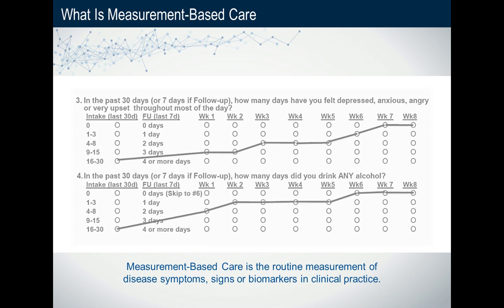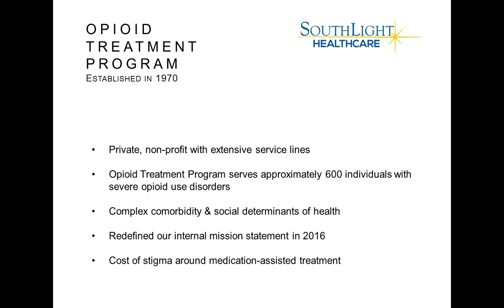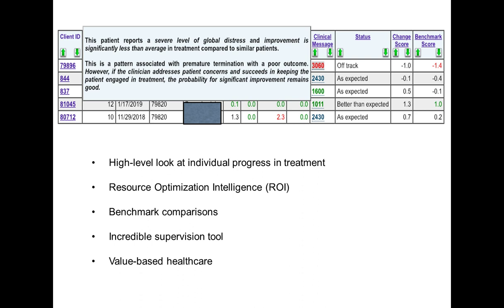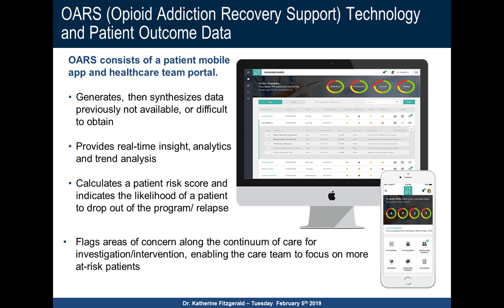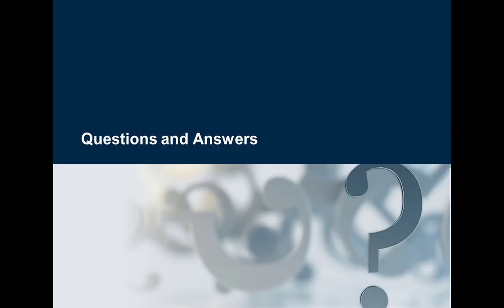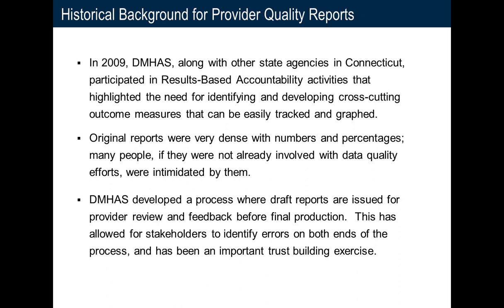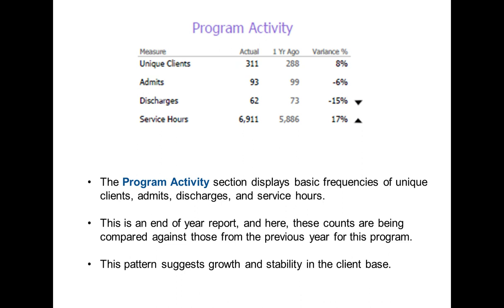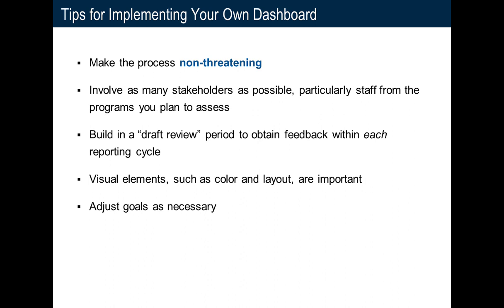How to Improve Addiction Treatment by Systematically Tracking Patient Outcomes